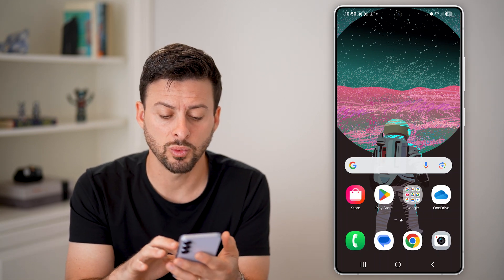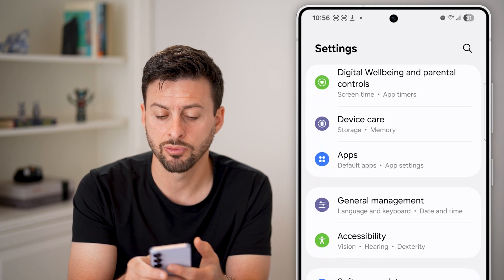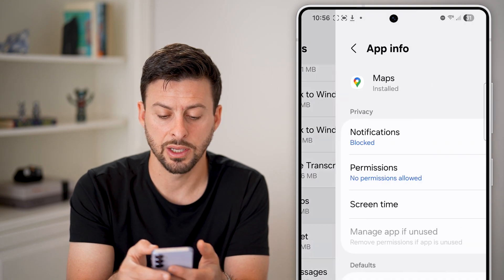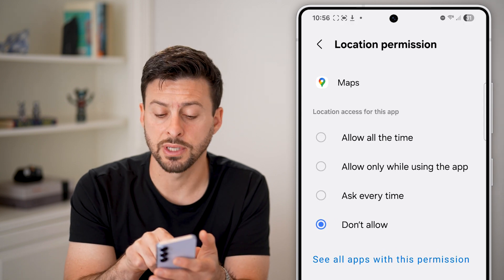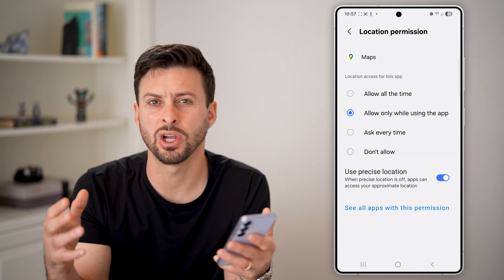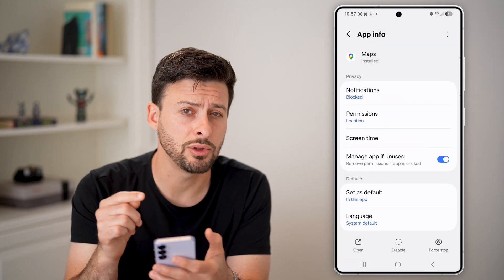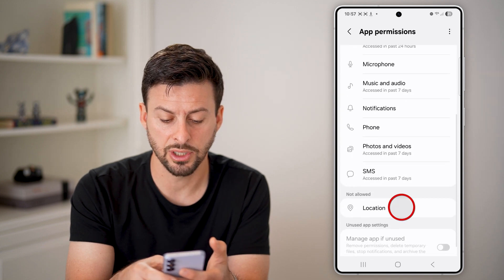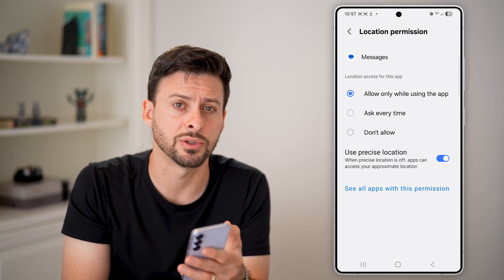How To Allow Location Access On Android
Here's how to allow location access to any apps on your Android phone.